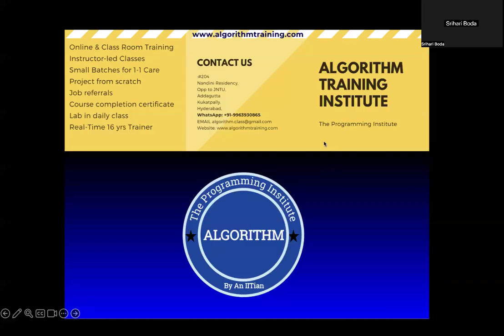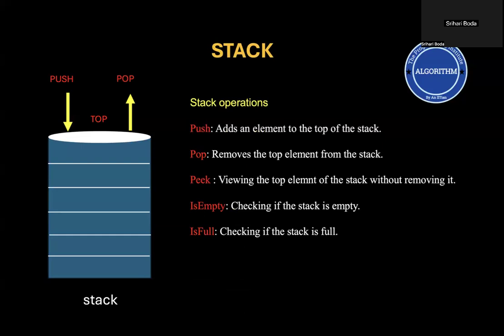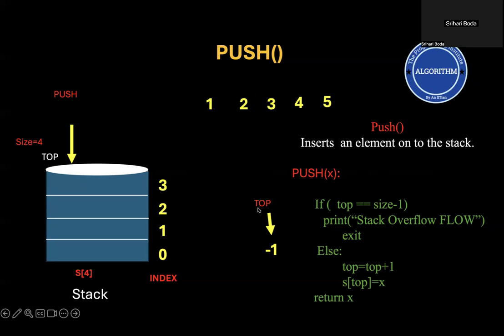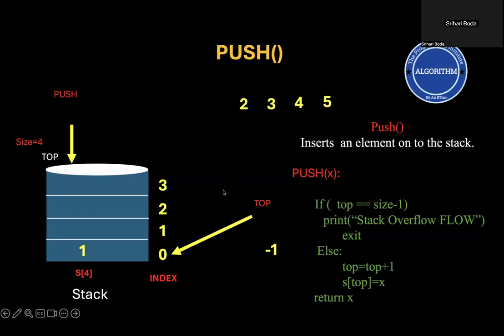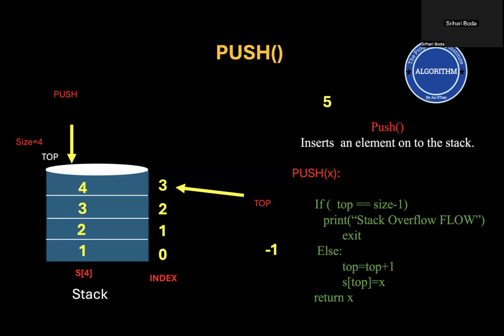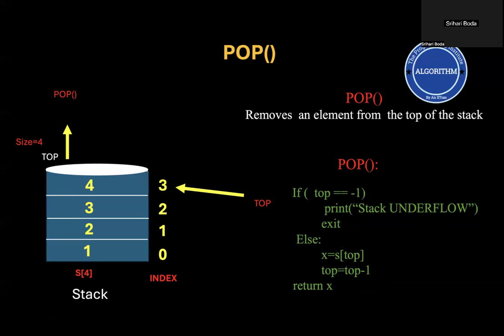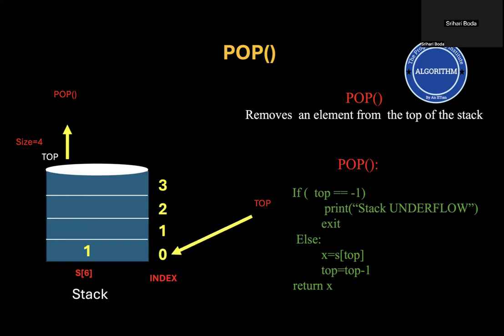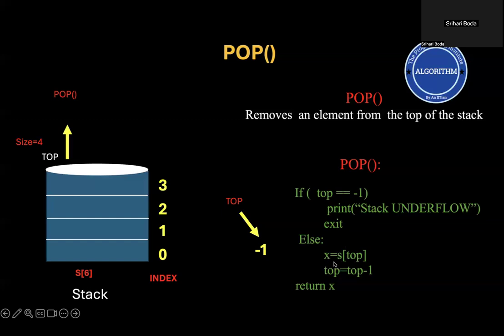Stack in Data Structures and Algorithms by Srihari , Algorithm Training Institute in Hyderabad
Stack in Data Structures and Algorithms by Algorithm  Training Institute in Hyderabad. Explains stack, its applications, basic operations and array based push() and pop() operations  with animations.

Upcoming videos and content would be useful for helping to solve  leetcode, geeksforgeeks, hackerrank etc questions